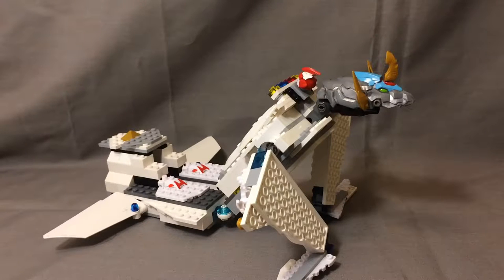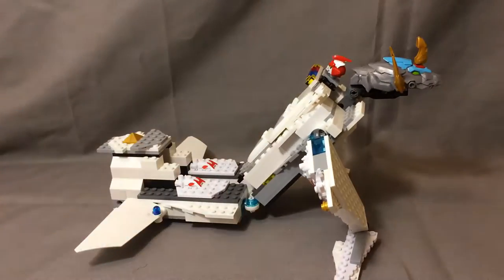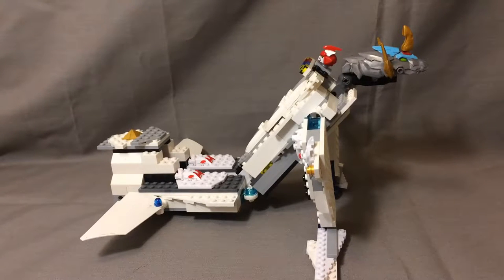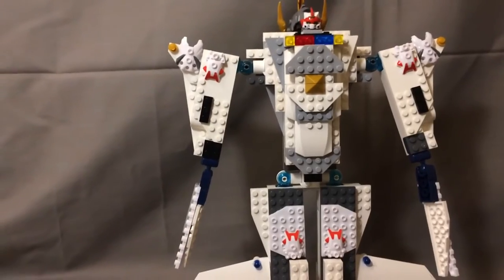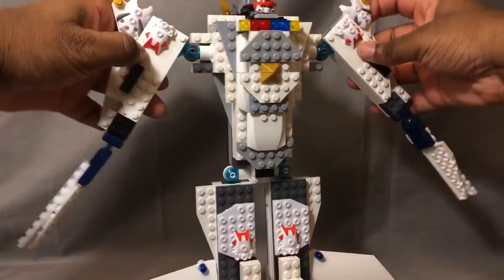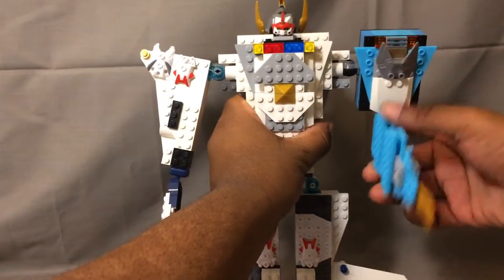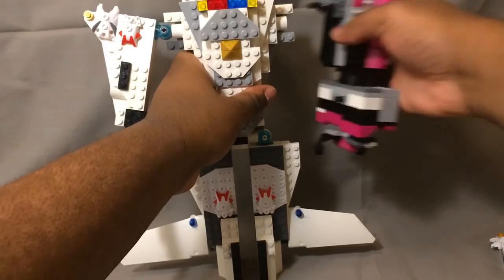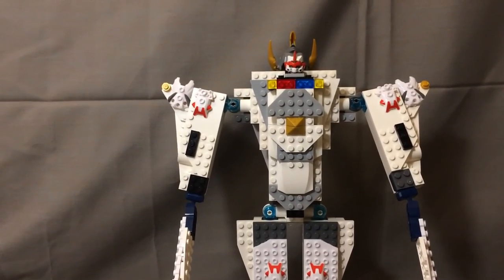pt.4 DX Seajin review (lego megazord) スーパー戦隊 レゴメカ